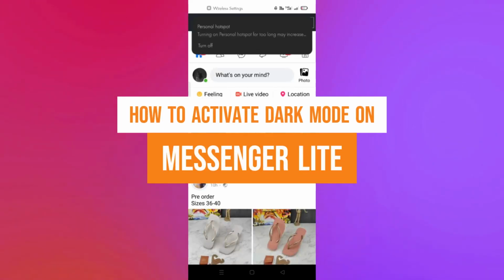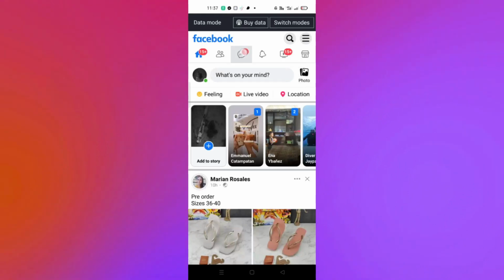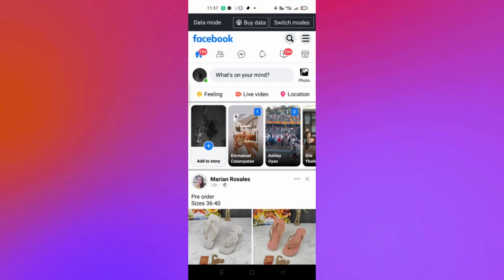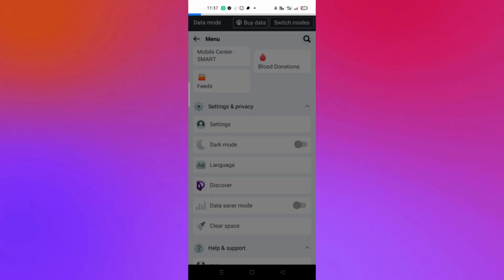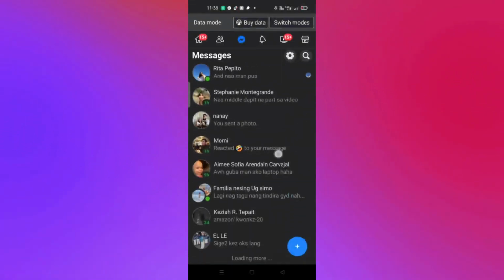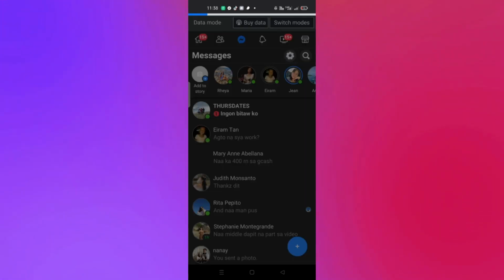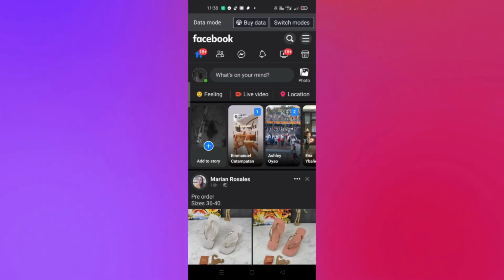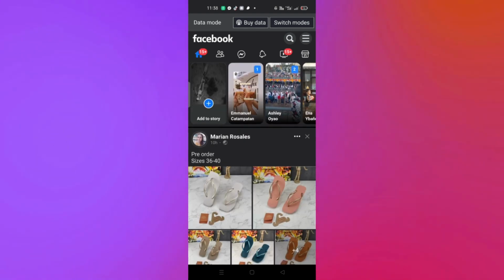How to Activate Dark Mode on Messenger Lite (Quick Messenger Lite Tutorial)